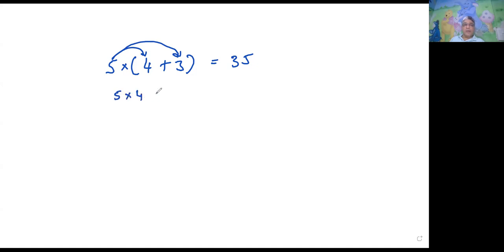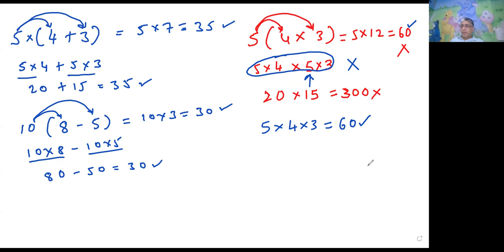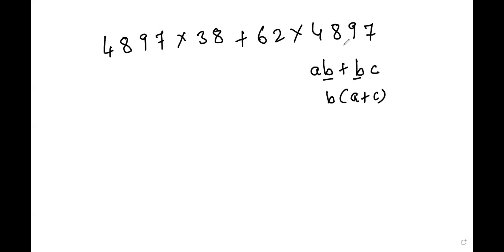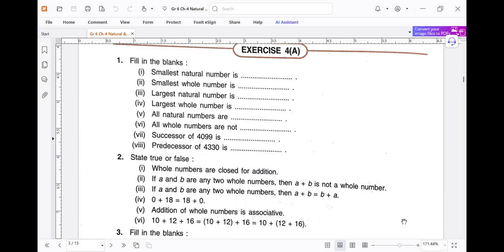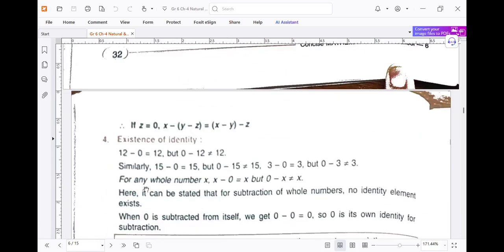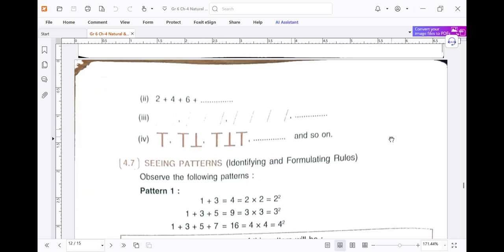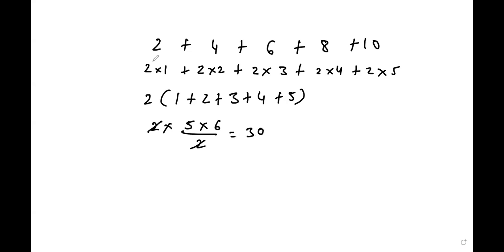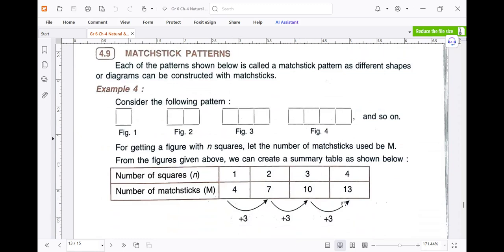Gr 6 250617 NN WN Prop TG1